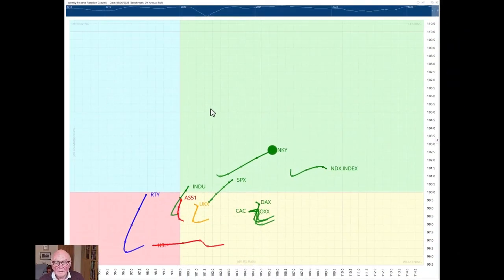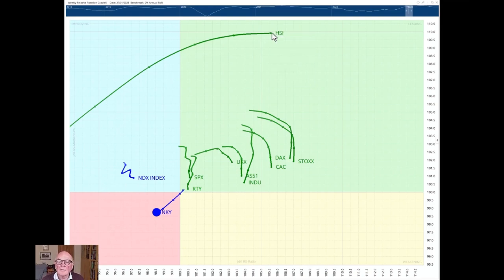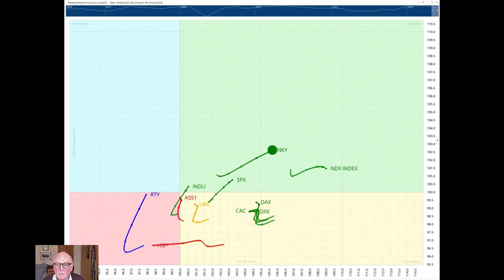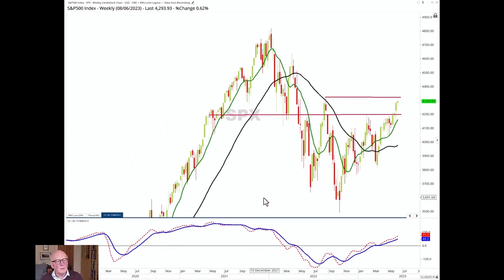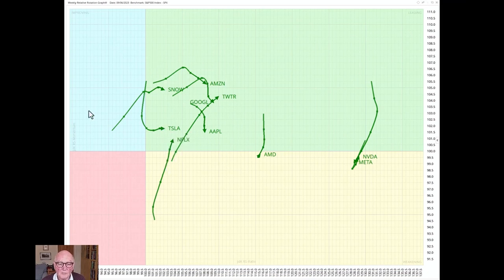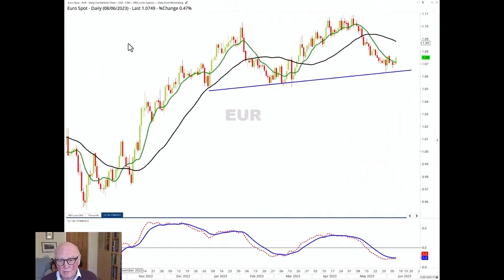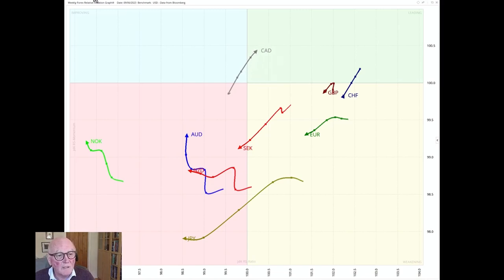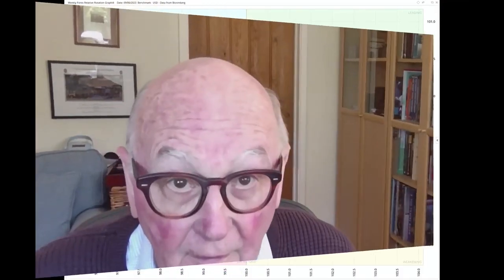Technical update: US tech stock rally boosts indices | Trevor Neil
In his latest video, Trevor Neil of RRG Research shares his take on the performance of leading stock markets, tech companies and currencies.

CMC Markets offers trading on thousands of financial markets including forex, indices, commodities, shares and treasuries.